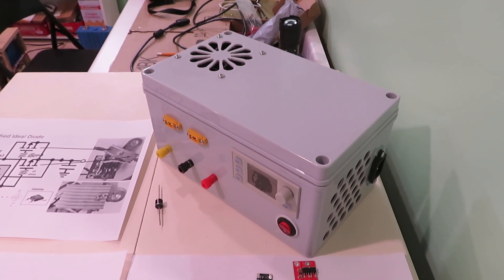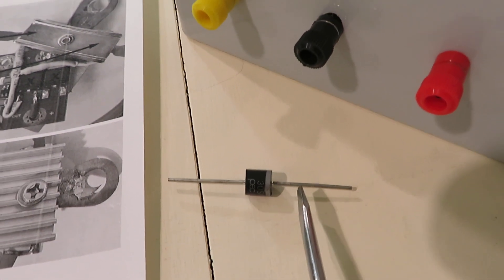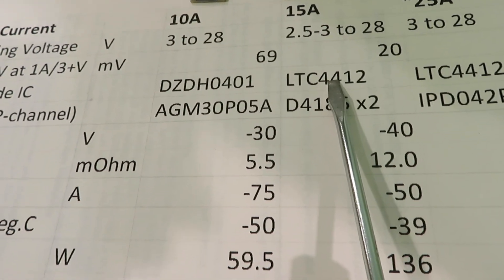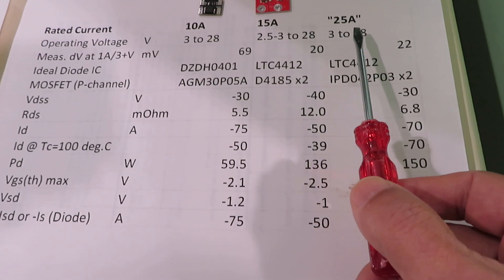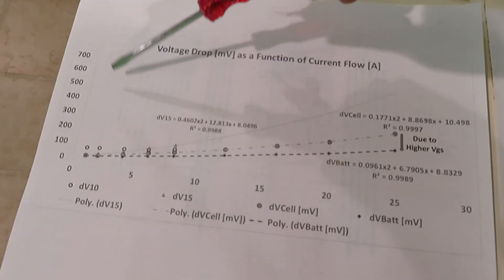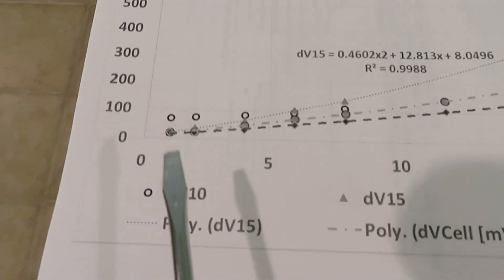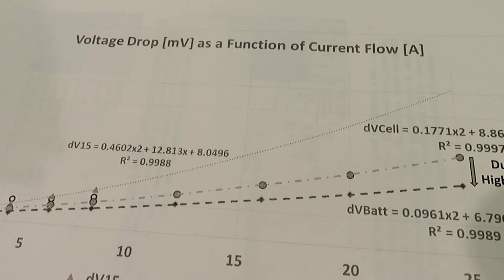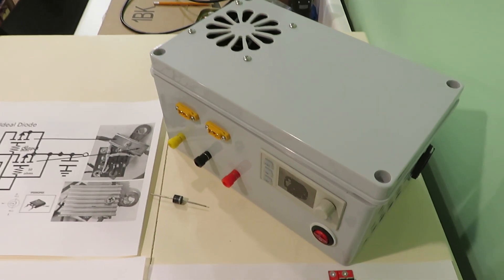25A 25V Numerical Adjustable Power Supply and Charger (DIY Part 1): Backflow Protection.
The 25 amp NAPSAC (Numerical Adjustable Power Supply and Charger) was designed to charge LiFePO4 batteries as well as cells at the conventional 14.4V and 3.65V respectively. The manufacturer of the buck converter used in NAPSAC recommends the use of a diode to protect the converter. Schottky diodes voltage loss around 0.5V is too high for cell charging; also power loss about 12.5W is high for high current charging. Ideal diodes with low losses are ideal for backflow protection. However, most high current ideal diodes do not function down to the 3.65V range. In this video, a 15A ideal diode module was modified to having a 25A current capacity to protect the buck converter up to its rate current capacity.